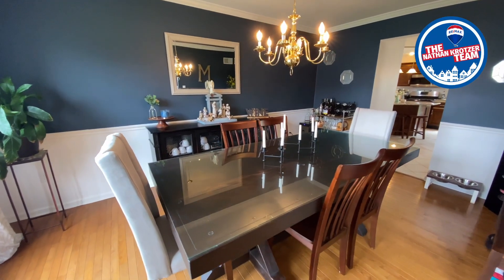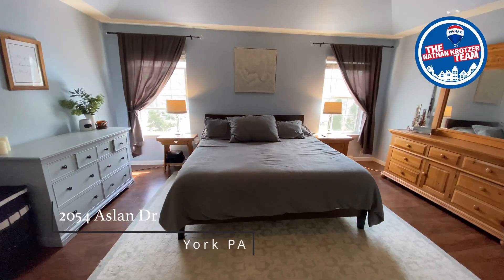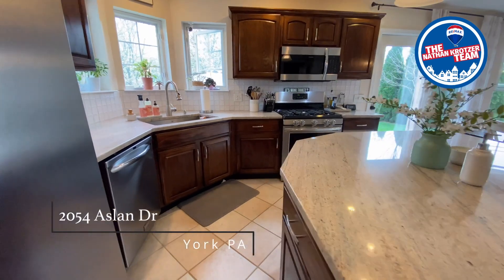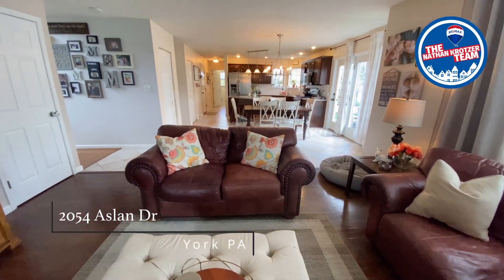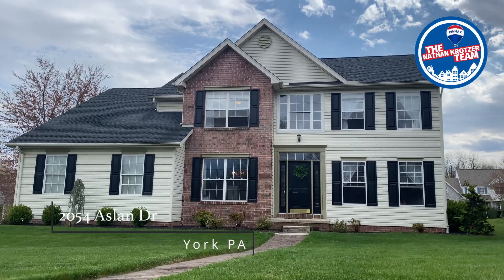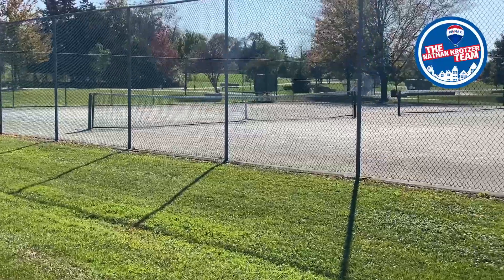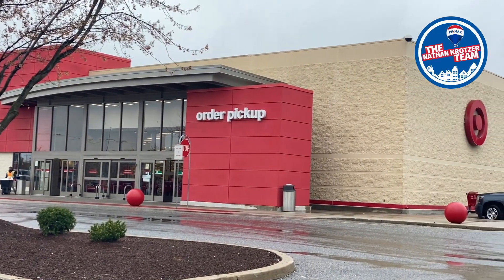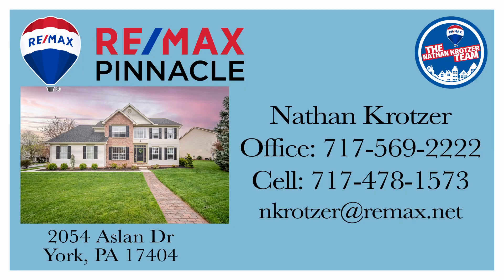FOR SALE: 2054 Aslan Dr, York, PA 17404 $399,900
Has your family outgrown your current living quarters? Maybe it’s time for a big move! This is 2054 Aslan Dr. In Aslan Heights, Central York Schools.
This home has everything you could want in a move-up suburban home: four bedrooms so all the kids have their own space, a master suite so you’re not sharing a bathroom, and a two car garage for your convenience especially in bad weather. But more than that, it has great space for the family to gather, spend time together, and create memories. The kitchen, featuring granite countertops and ceramic tile floor, hosts a great space for all to gather and unwind after their days. The kitchen opens up into a dining area and living space where a typical evening might be spent preparing dinner, doing homework, and catching a program all in the same space. Take your living outdoors in these warmer months ahead on the patio which enjoys relative privacy afforded by the surrounding trees.
When you’re buying a home, you’re also buying into the neighborhood and the lifestyle. Aslan Heights is a neighborhood where you might take walks with neighbors who become friends, a neighborhood where your children learn to ride bike, or a neighborhood where your children make their childhood friends. This neighborhood is super convenient to countless amenities. Within a mile is Cousler Park featuring walk/jogging trails, playground, tennis, basketball & volleyball courts. With busy schedules, you’ll appreciate having Weis Markets minutes away for your grocery shopping, and countless eateries such as Olive Garden or Chick-fil-A to grab take-out in a pinch. Your other shopping needs are covered West Manchester Mall & Target less than 10 minutes from your home.
This home is coming soon so you won’t find it yet on Zillow or realtor.com. If you know someone who has outgrown their living quarters, share this home with them and help them get a jumpstart on this home in a hot spring market!
To schedule your private showing, contact your Realtor. If you don’t have one, give the Nathan Krotzer Team a call and we can help you make your move with confidence!